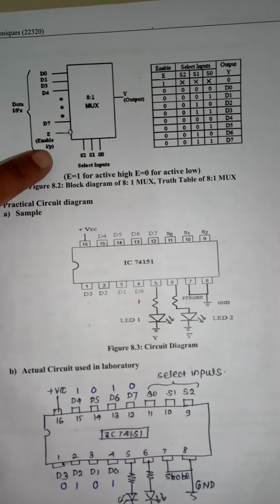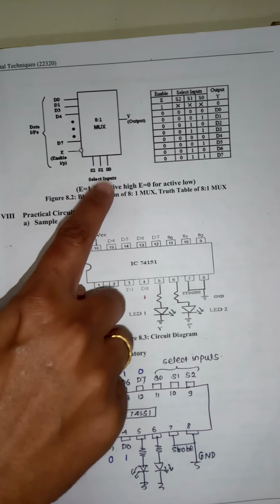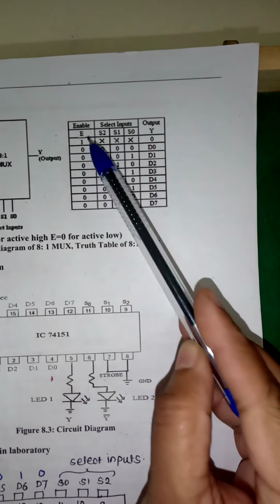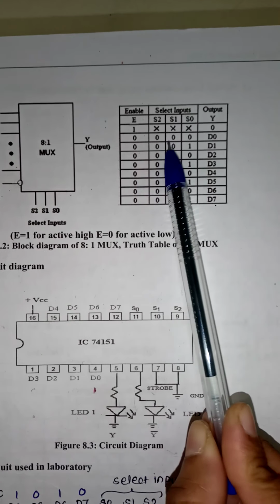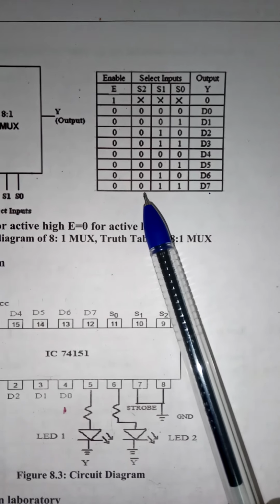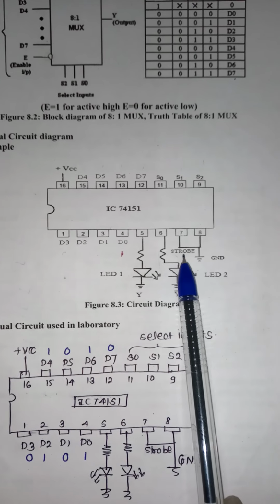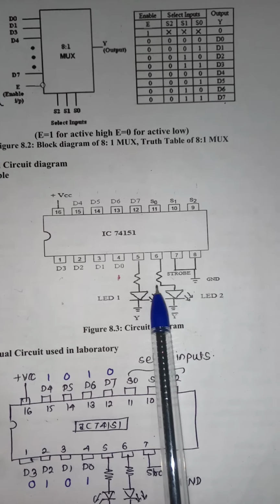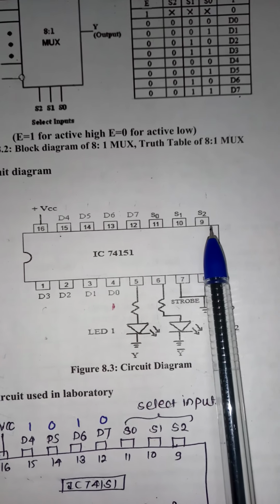VID 8 Mux